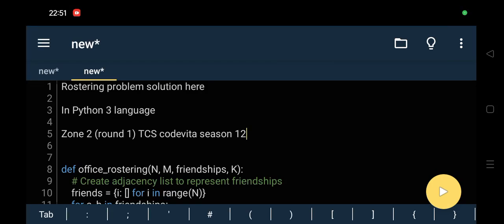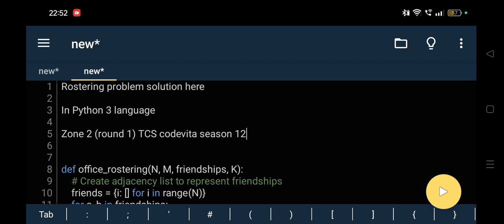Office Rostering problem solution (Zone 2)tcscodevita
Office Rostering#tcscodevita